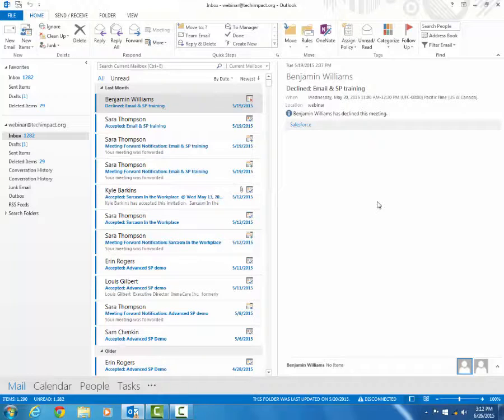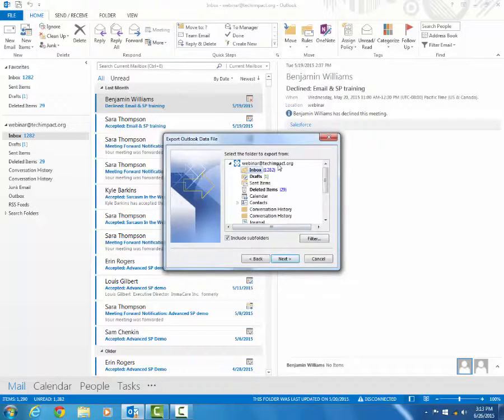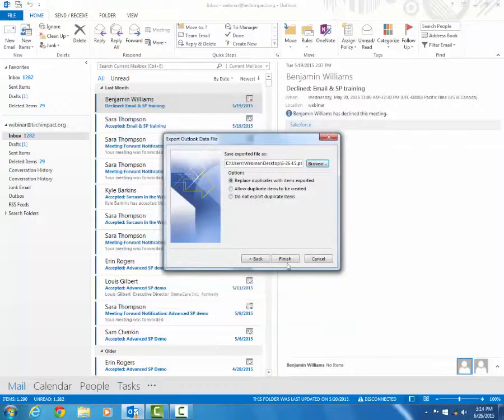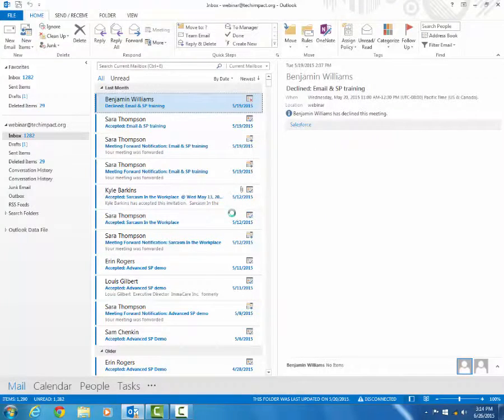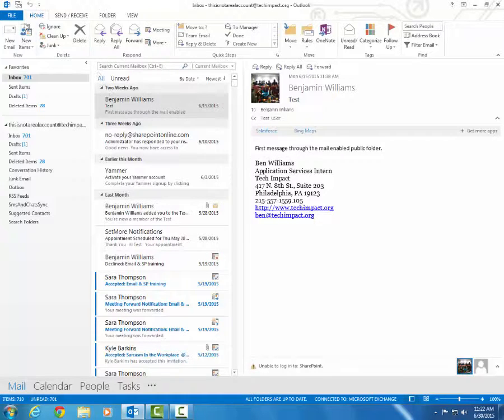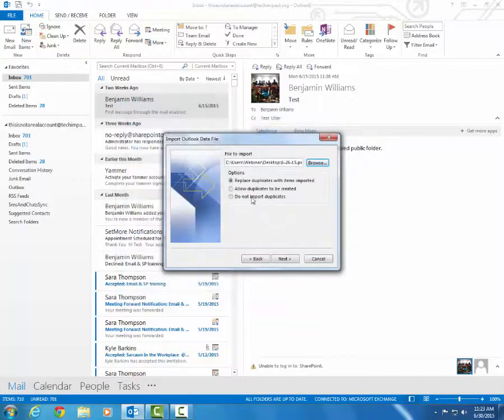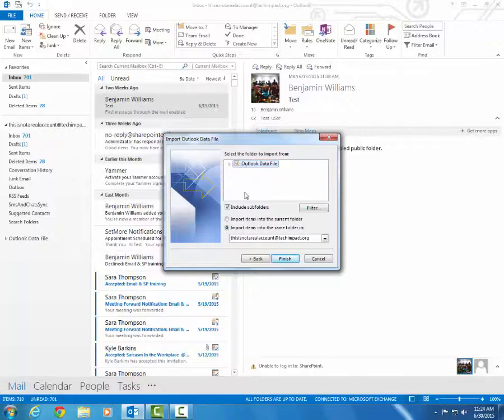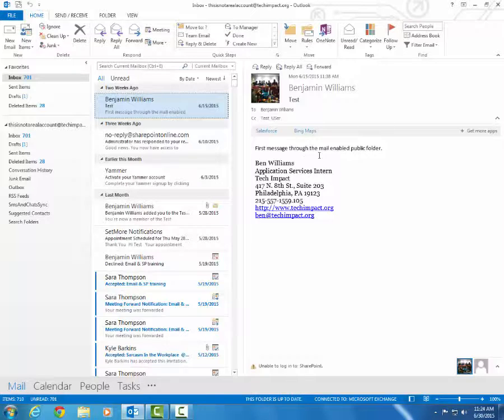How To export/import Outlook Data File